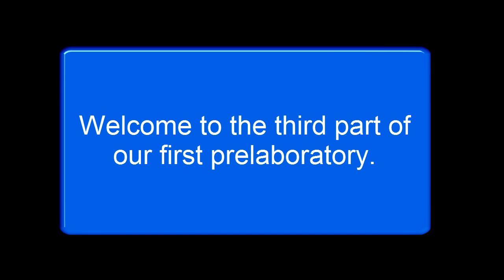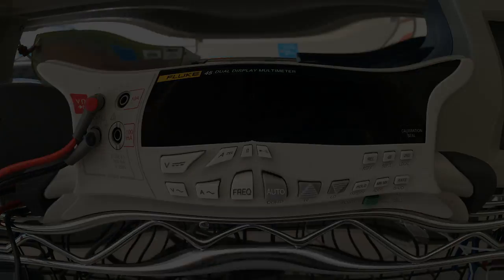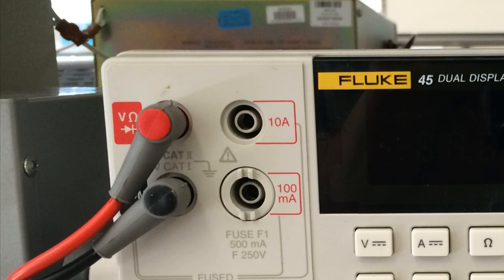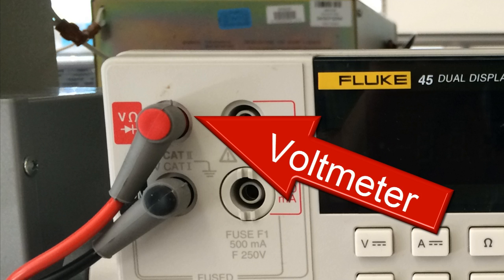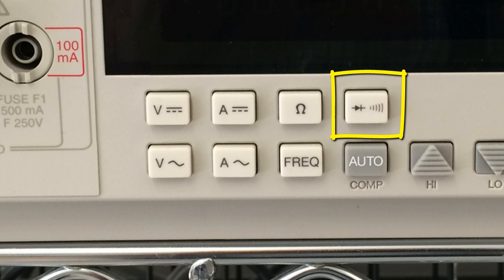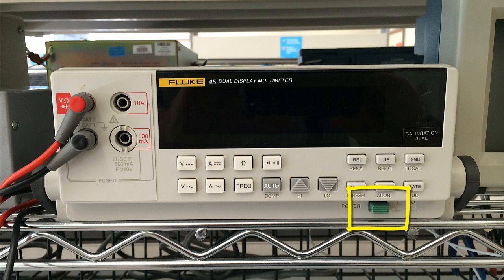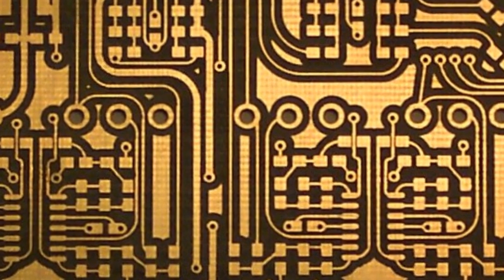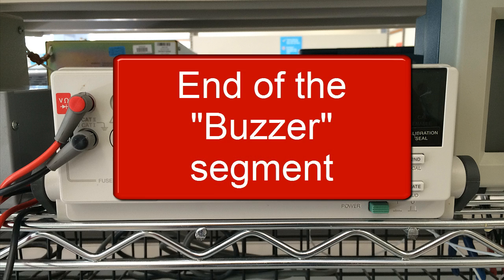The Multimeter as a continuity tester, a buzzer.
The first lab session is prefaced by several "prelab" video tutorials. This one is on using the multimeter in our lab as a "continuity tester", as a "buzzer".